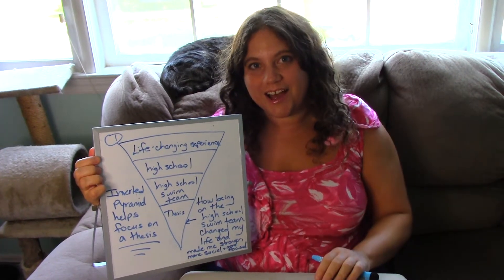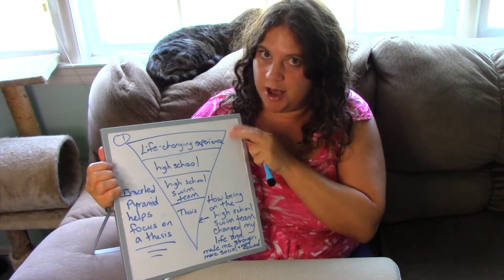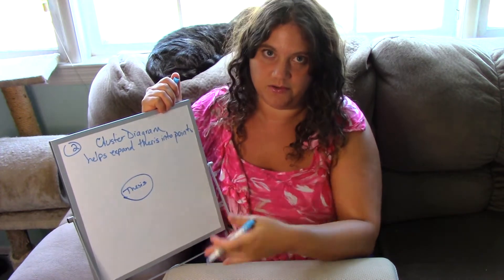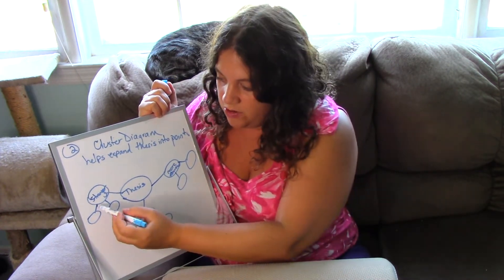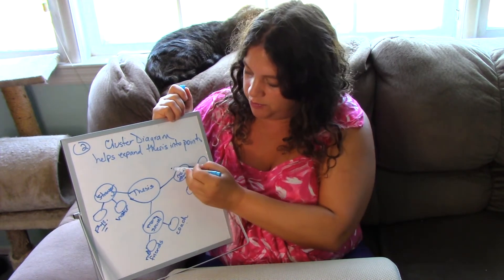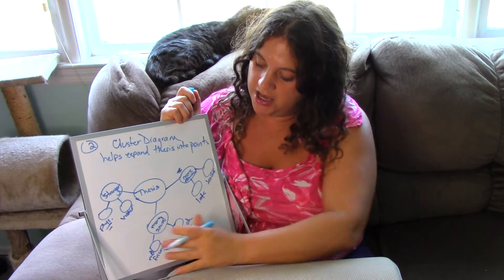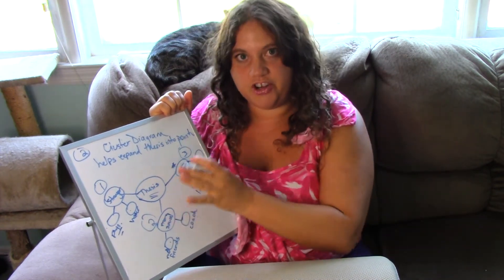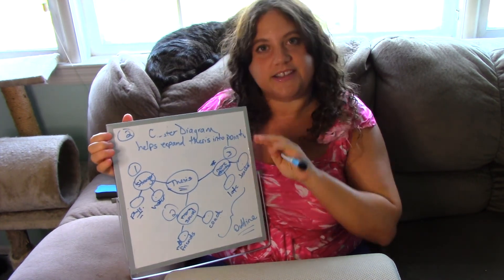Week 3 Session 1: Inverted Pyramid and Cluster Diagram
How to create inverted pyramid and cluster diagram for your essay.